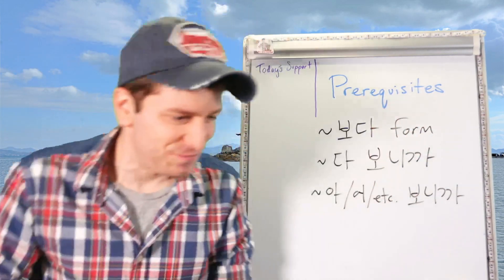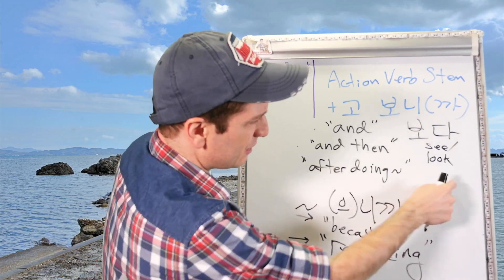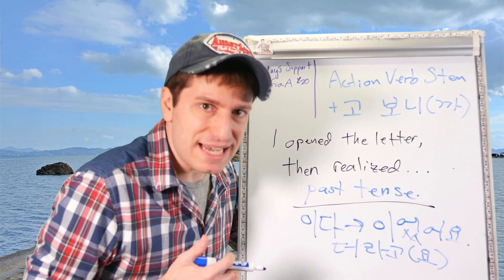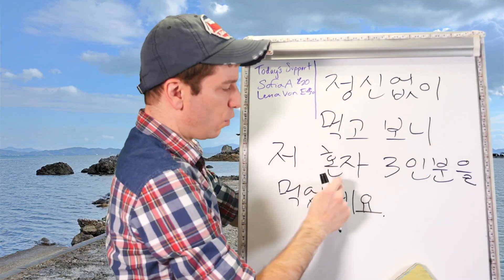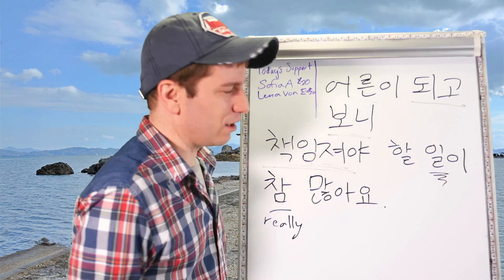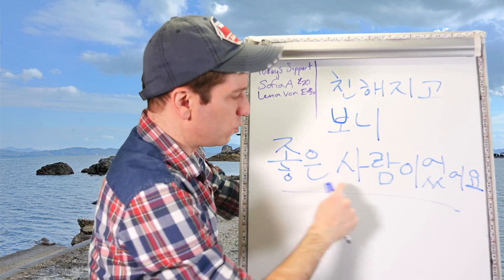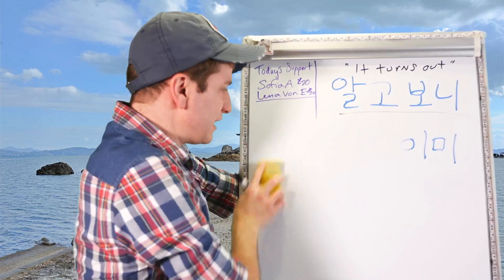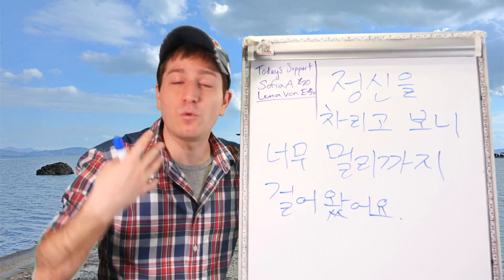고 보니까 "Realizing" | Live Class Abridged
This is an abridged version of the live stream from 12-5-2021 about the grammar form ~고 보니까, which is used to show that you've realized something after you've done something.